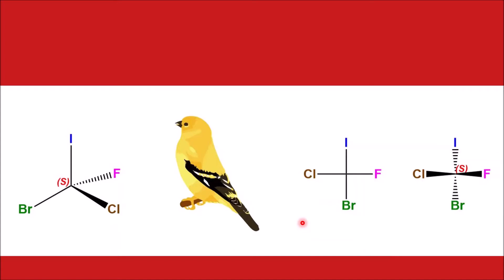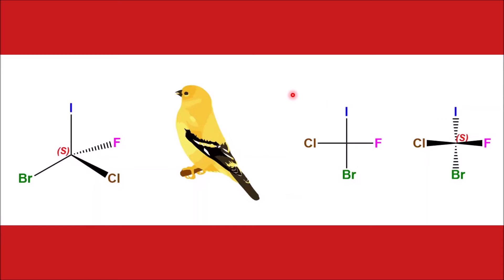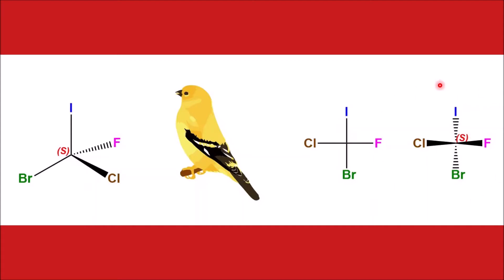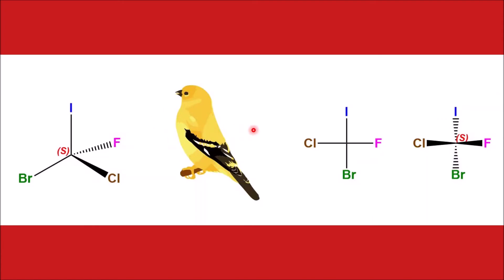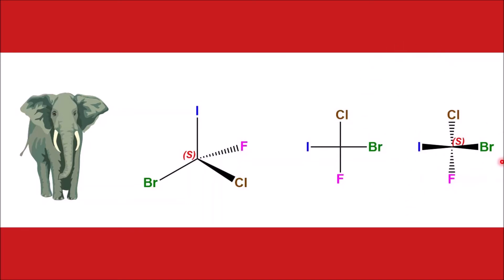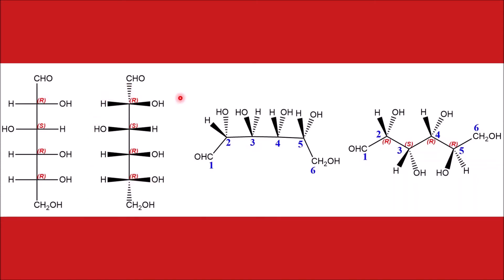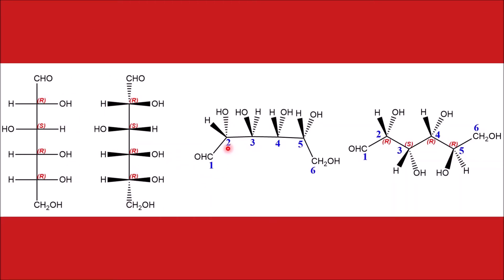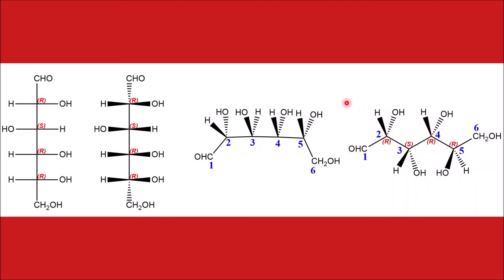Interconversion of Wedge Dash and Fischer Projection Formula | Stereochemistry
Hello Everyone!!!

Today's video is about interconversion of Wedge Dash Projection Formula and Fischer Projection Formula. In the further videos, we will learn more interconversions, conformations, stability of conformations, ring flipping, topicity and many more interesting content!